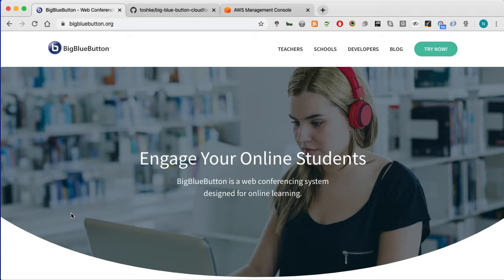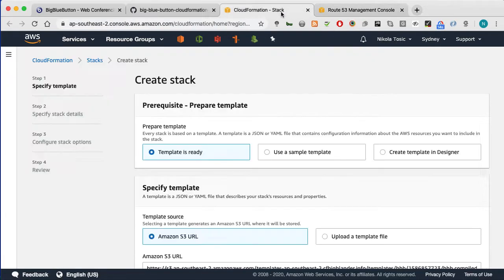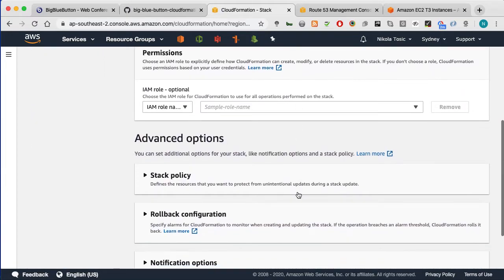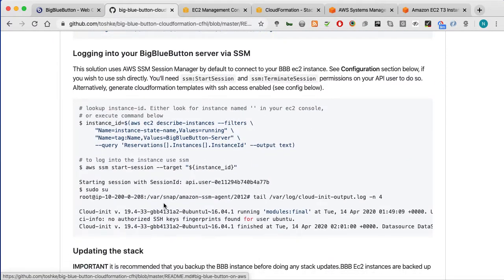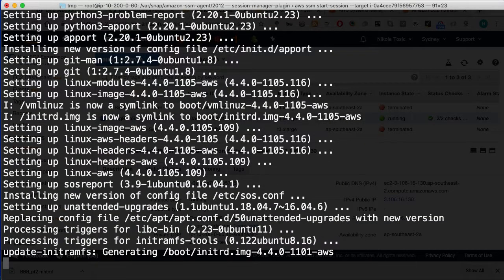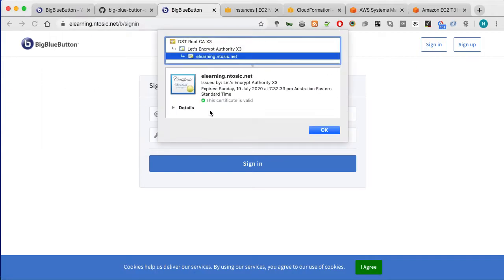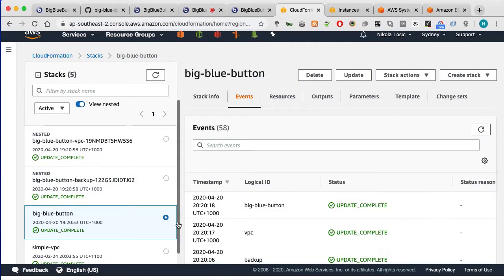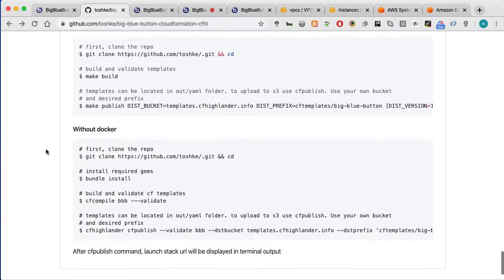Set Up Big Blue Button on AWS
Setting up big blue button open source conferencing solution on AWS cloud platform.